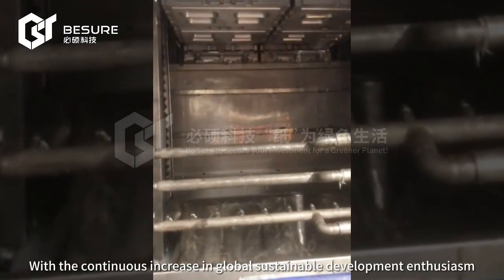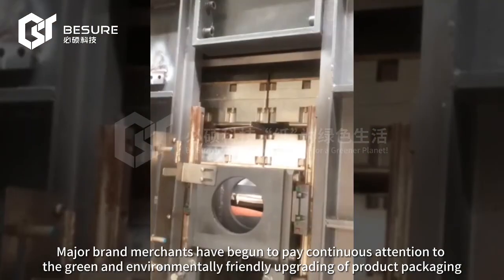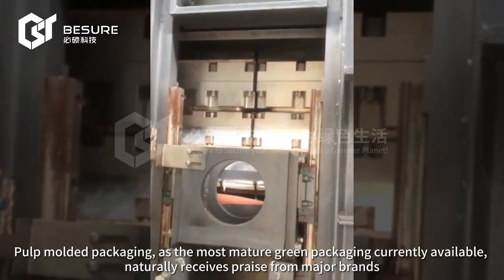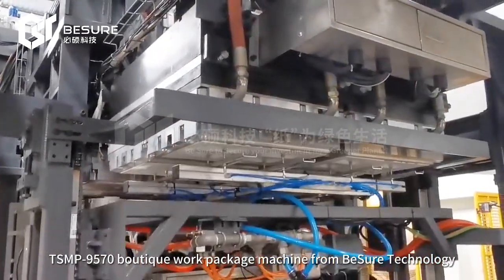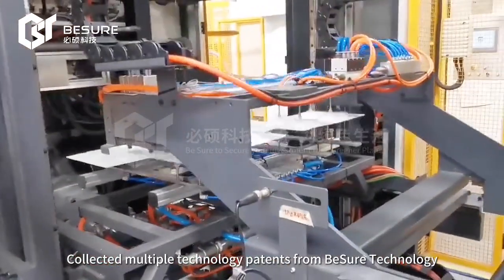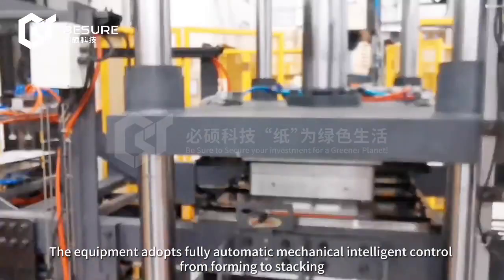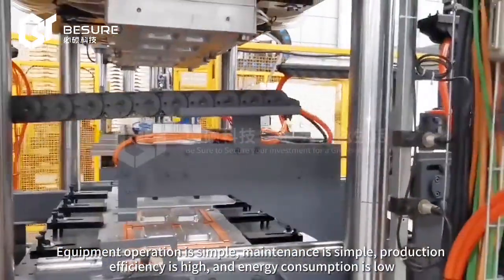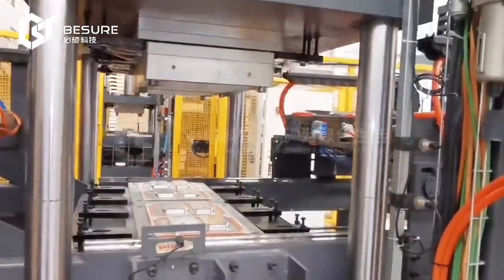Full Automatic high end industrial packing production line | Besure Technology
high end industrial packaging production line making machine